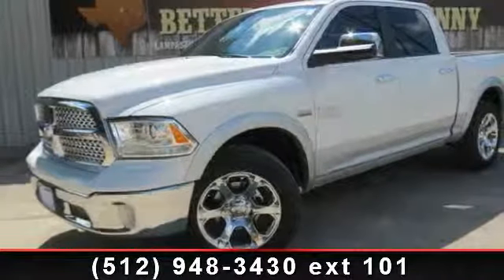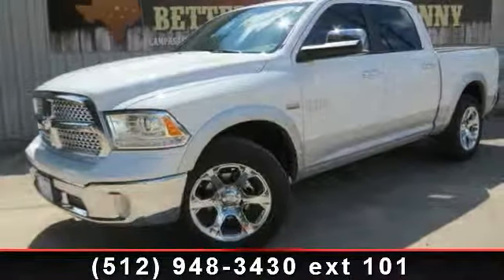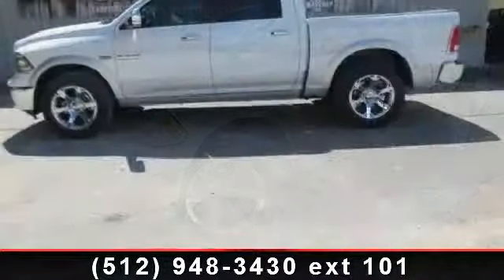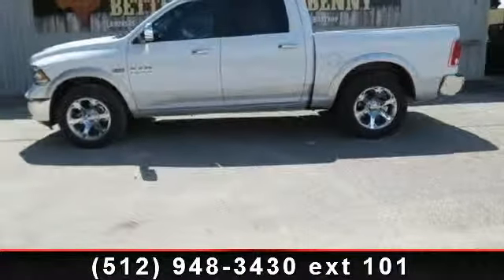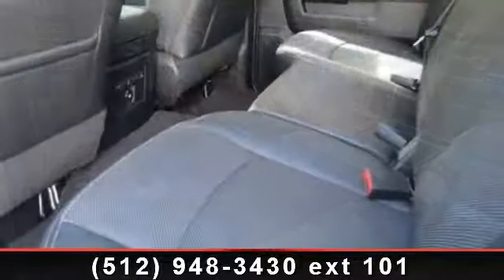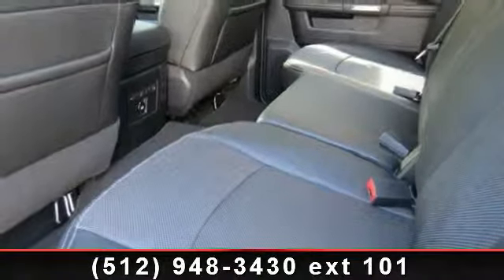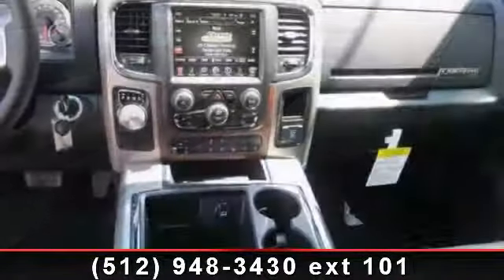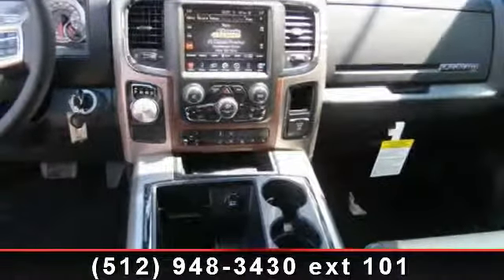2014 Ram 1500 - Benny Boyd CDJ - Lampasas, TX 76550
You won't find a better Truck than this sweet RAM. Climb into this amazing 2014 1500 Laramie, and when you roll down the street, people will definitely take notice!!! Stunning!!! New Arrival! A wealth of optional equipment means that you no longer have to sacrifice: Radio: Uconnect 8.4AN AM/FM/BT/Access/NAV, Trailer Tow Group, Anti-Spin Differential Rear Axle, Remote Start System, Single Disc Remote CD Player, 32 Gallon Fuel Tank... A Better Buy from Benny Boyd!